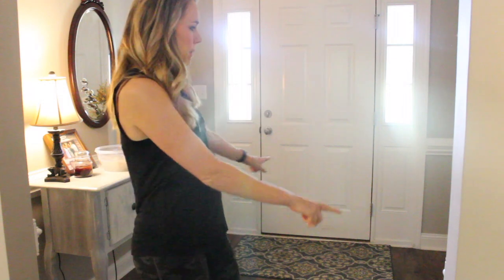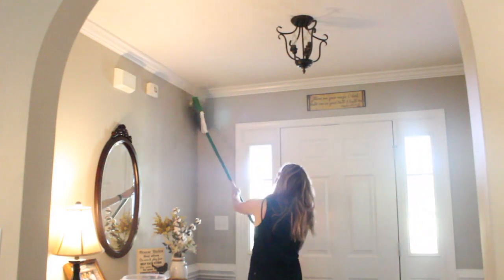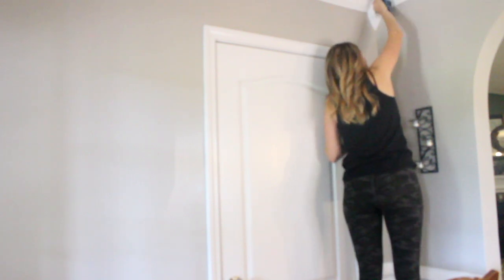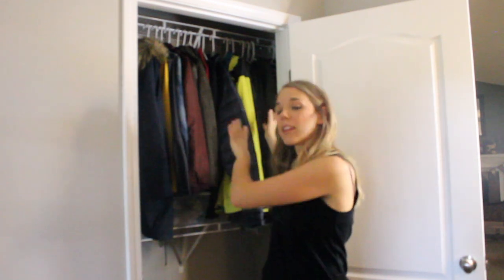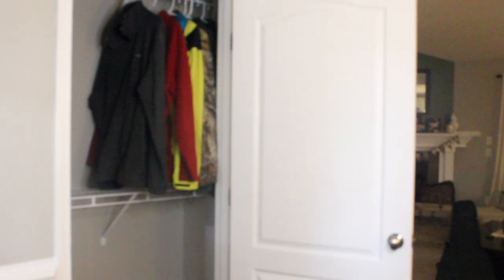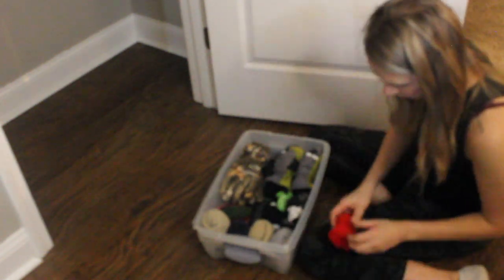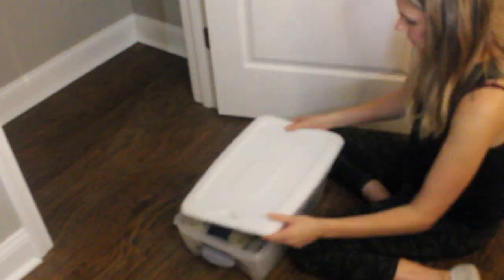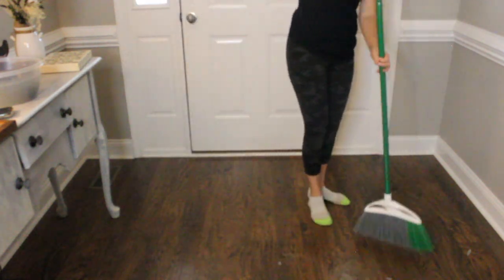FOYER DEEP CLEANING & ORGANIZATION | CLEAN WITH ME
In this video I deep clean and organize my foyer and coat closet. This is part of September's jobs on my Deep Cleaning Schedule for the Home.  I hope you find some inspiration in this video to go organize and clean your own foyer.  Happy cleaning!

Feel free to print it out, cross out anything that doesn't apply to you, add any extra jobs you need to do, put it in a page protector, join in on the deep cleaning fun with me, and check the jobs off as you go.

➔Cleaning product used:
►Dr. Bronner's Pure Castile Liquid Soap (Peppermint)
►Microfiber Cloth - Grove Collaborative. Use this link to get a FREE SUSTAINABLE STARTER SET (including bamboo straws, reusable sandwich bags, reusable soap dispenser, gel soap, walnut scrubber sponges, free shipping, and a VIP membership trial) with your first purchase of $30+

➔FREE Stress Relieving Protocol:  5 Steps to Help You Relieve Stress & Start Feeling Better Today!